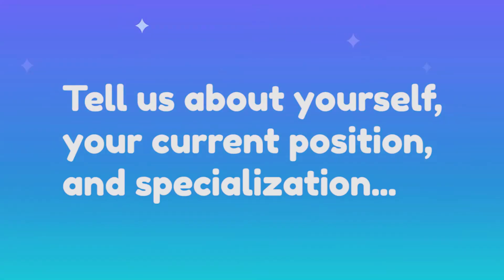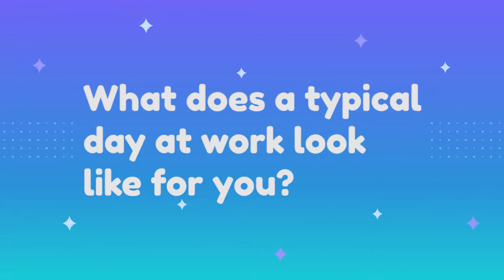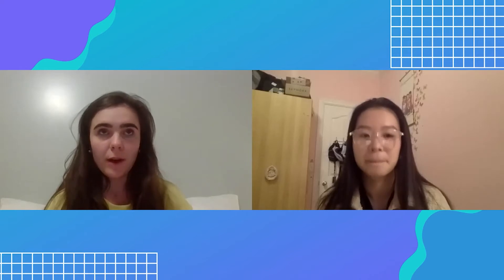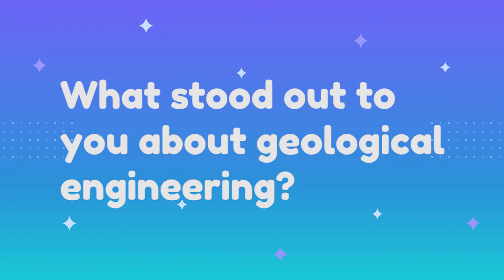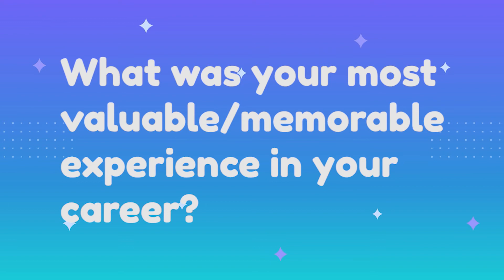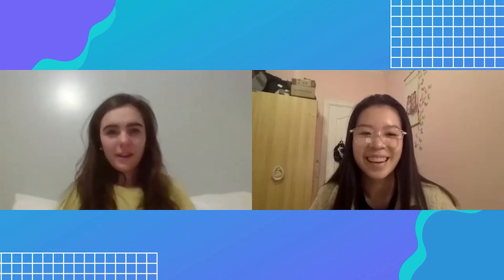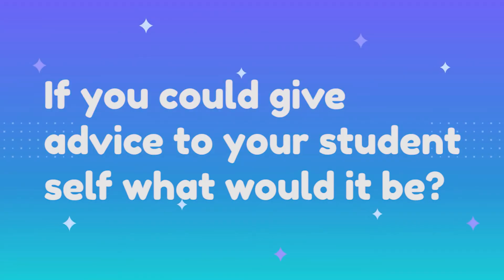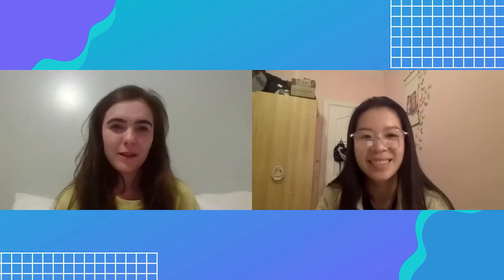Behind the Career: Geological Engineering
Ever wonder what a career in electrical engineering would be like? Crystal interviews Kate, a current engineer, to talk about her experiences with school and her career.

0:00 Tell us your name, your current position, and specialization...
1:10 What does a typical day at work look like for you?
2:28 Can you tell us about your current projects?
3:11 What stood out to you about geological engineering?
4:25 What was your most valuable/memorable experience in your career?
5:23 What were the challenges in deciding on this career path?
6:18 What was your most memorable university experience?
6:55 If you could give advice to your student self, what would it be?
7:46 What is your favourite part about being an engineer?